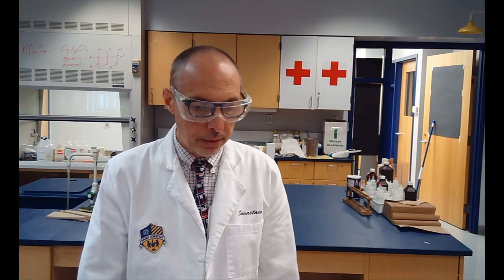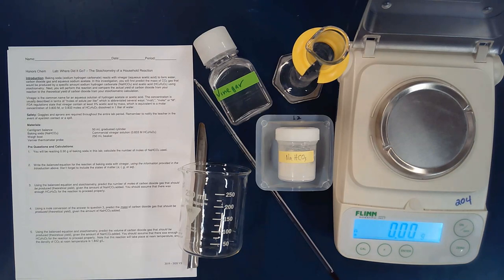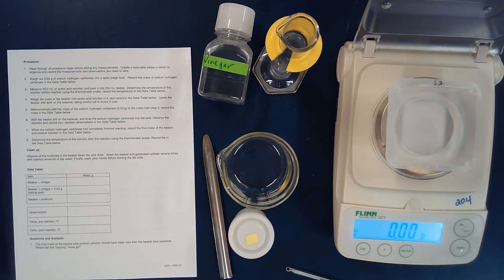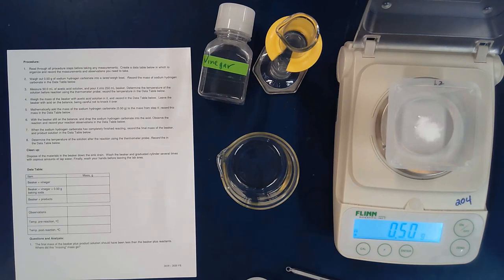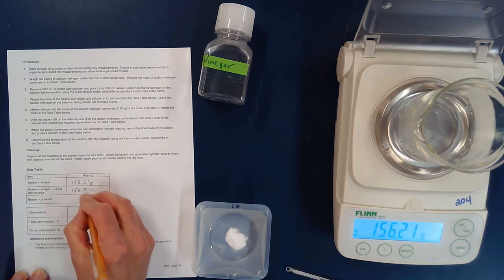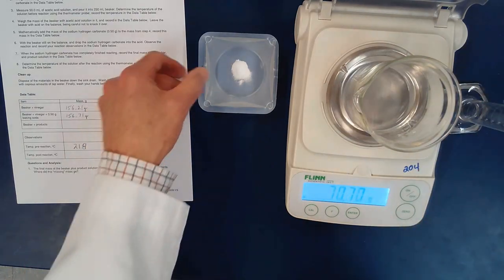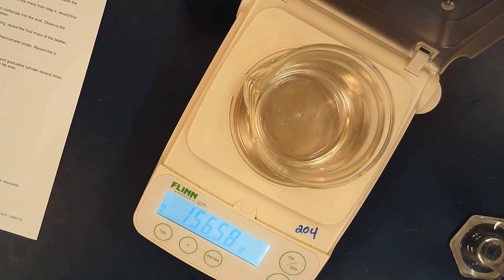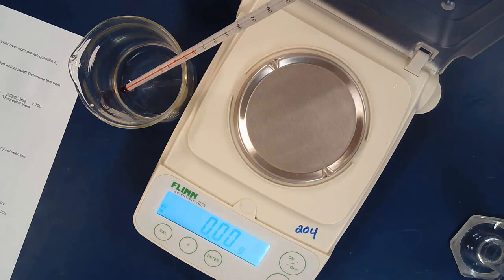Lab: Where Did it Go? Stoichiometry of a Household Reaction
This lab explores the stoichiometry of the reaction of vinegar with baking soda.  With data taken in this lab, the actual yield of carbon dioxide is determined and compared to the theoretical yield.